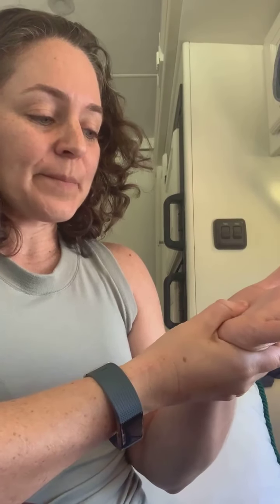Exercises for Thumb Arthritis